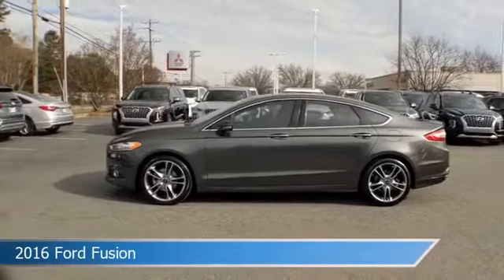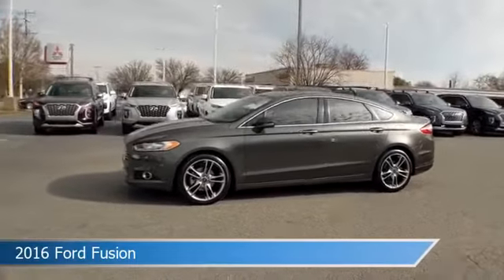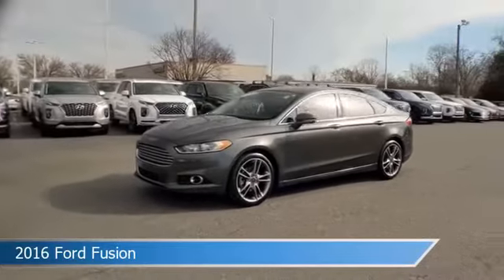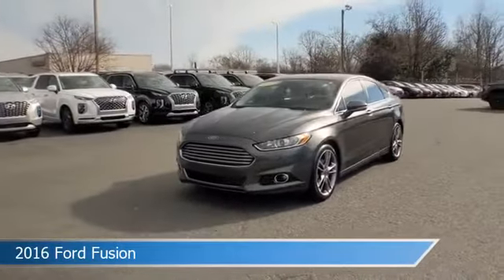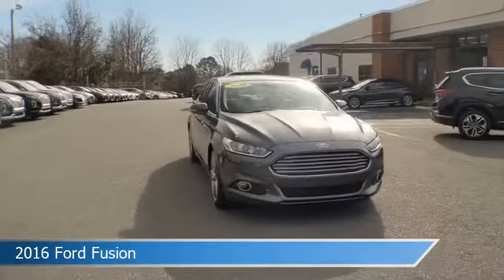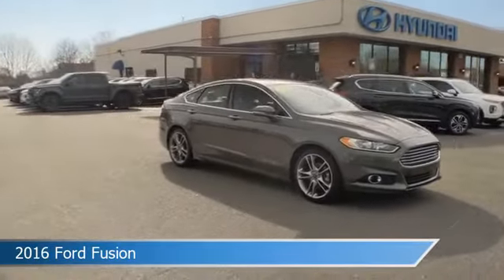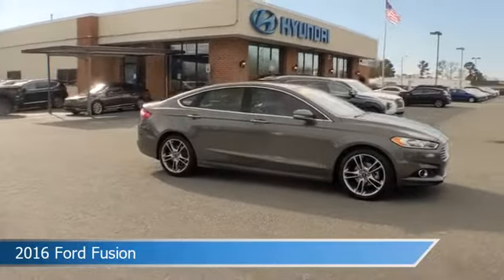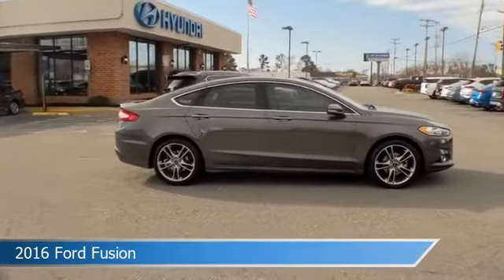2016 Ford Fusion Titanium U264847A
2016 Ford Fusion Titanium U264847A